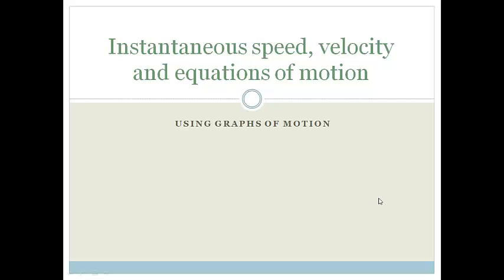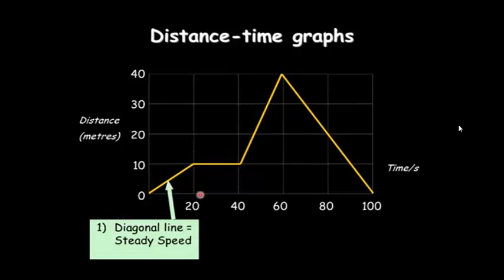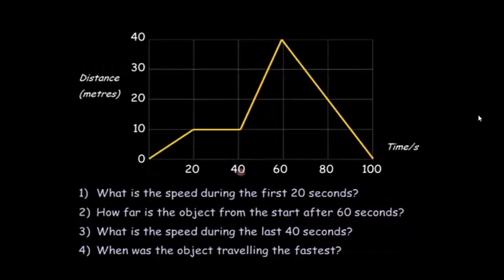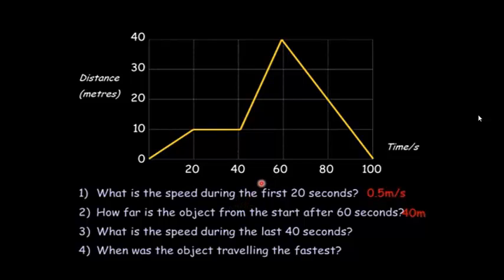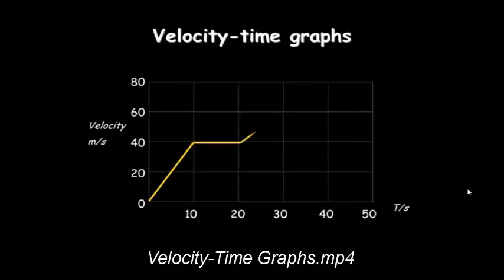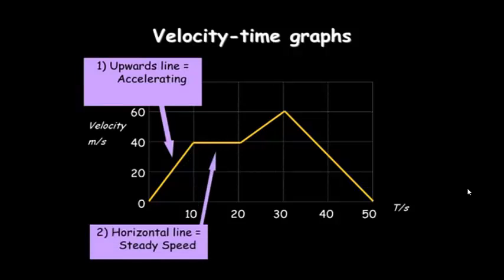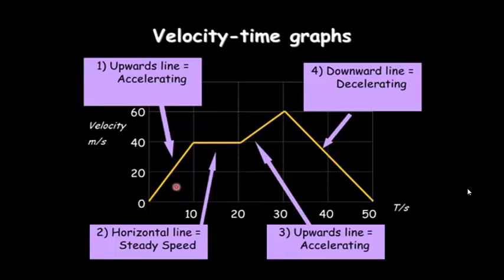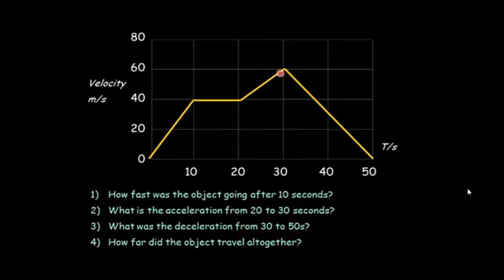Lesson 3 Using graphs of motion1